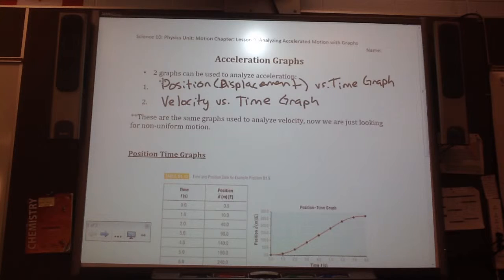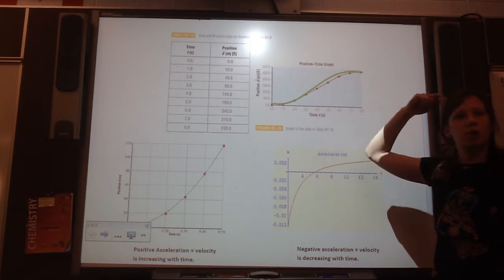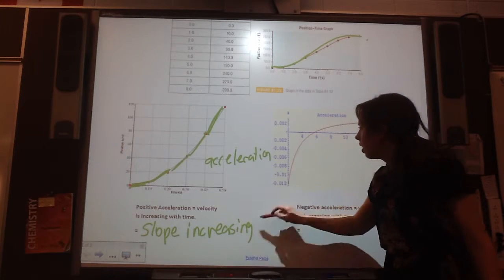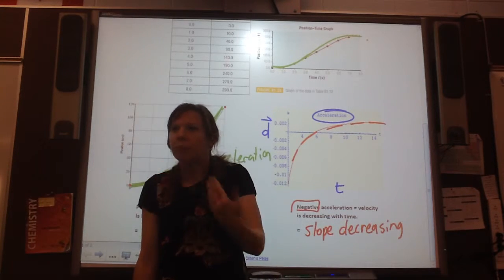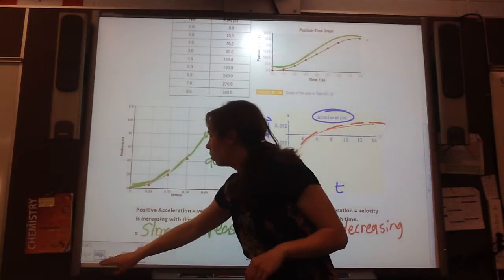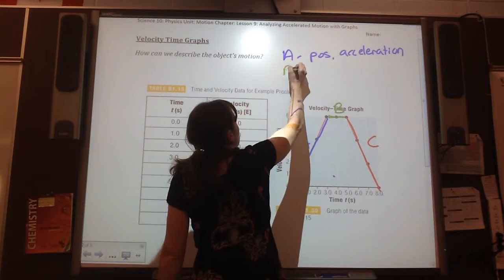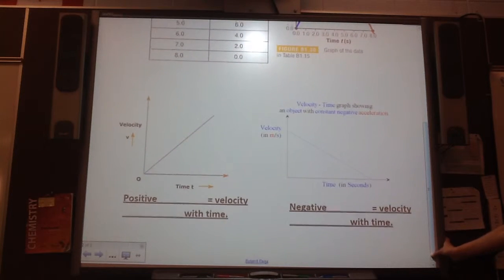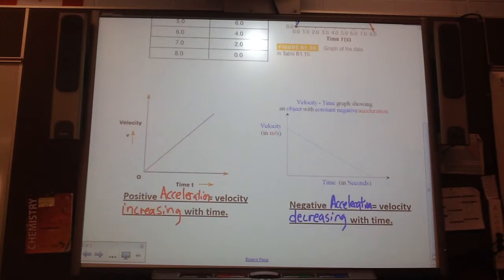acceleration graphs 1